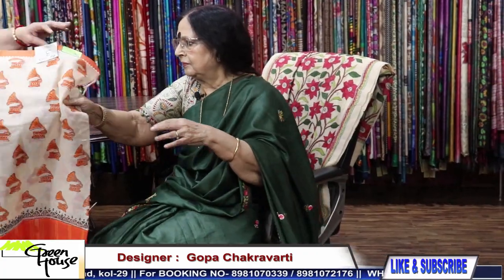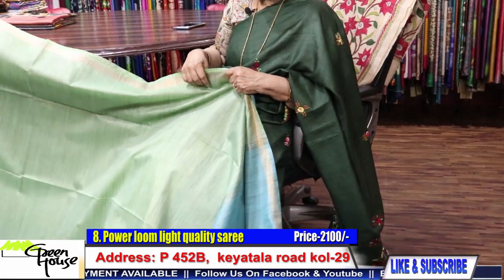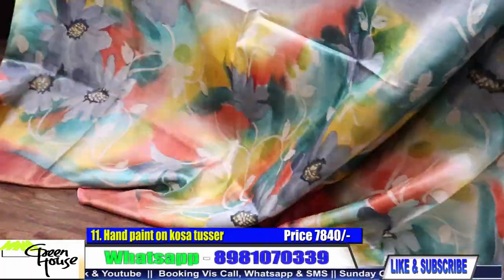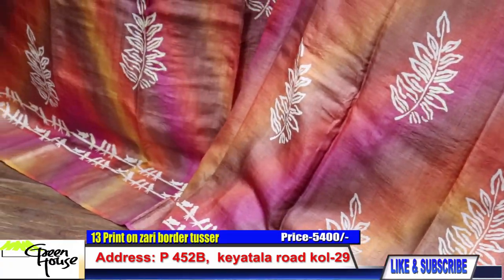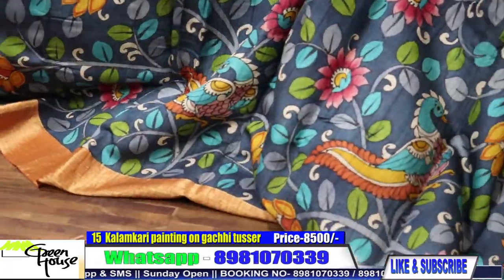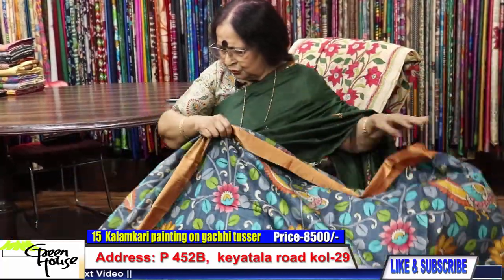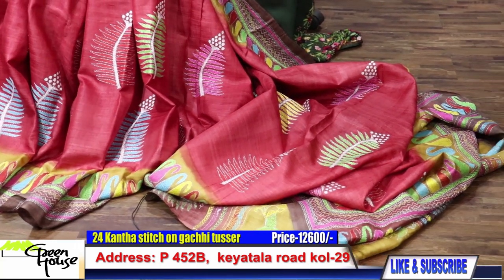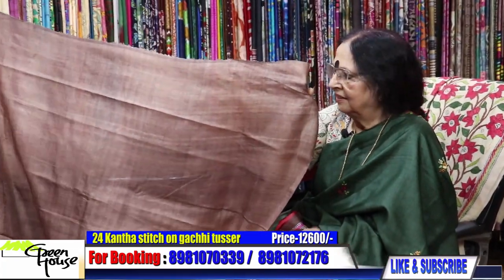GREEN HOUSE || EPISODE-117 || Hand Embroidered sarees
1 Block on dhonekhali cotton 1900/-
2 Block on dhonekhali cotton 1900/-
3 Block on dhonekhali cotton 1900/-
4 Block on dhonekhali cotton 1900/-
5 Power loom light quality saree 2100/-
6 Power loom light quality saree 2100/-
7 Power loom light quality saree 2100/-
8 Power loom light quality saree 2100/-
9 Hand paint on kosa tusser 7840/-
10  Hand paint on kosa tusser 7840/-
11 Hand paint on kosa tusser 7840/-
12 Print on zari border tusser 5400/-
13 Print on zari border tusser 5400/-
14 Hand paint on kosa tusser 8340/-
15 Kalamkari painting on gachhi tusser 8500/-
16 Shibori on gachhi tusser 10065/-
17  Shibori on gachhi tusser 9200/-
18 Shibori on gachhi tusser 9200/-
19 Block on gachhi tusser 7800/-
20 Block on gachhi tusser 6200/-
21 Emb on katan silk 10600/-
22 Kantha stitch on gachhi tusser 15000/-
23 Kantha stitch on gachhi tusser 22000/-
24 Kantha stitch on gachhi tusser 12600/-

Address - p452 B keyatala road kol-29